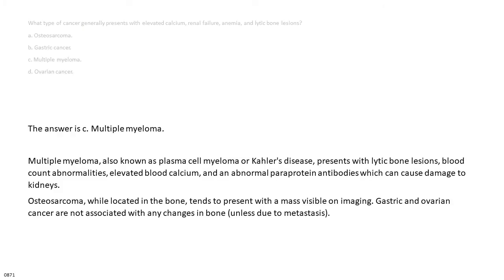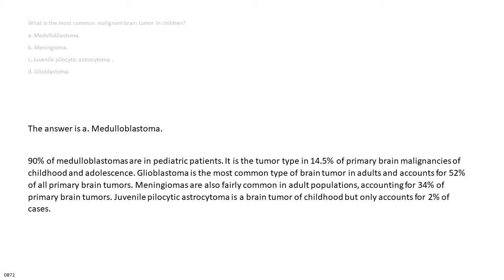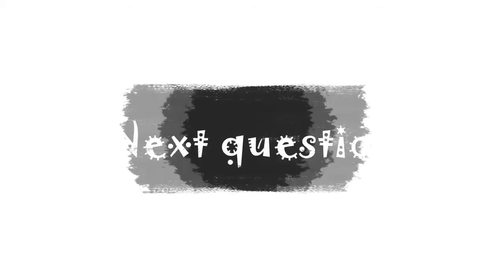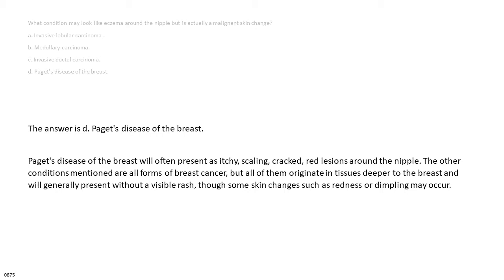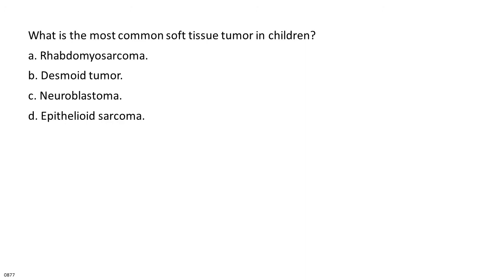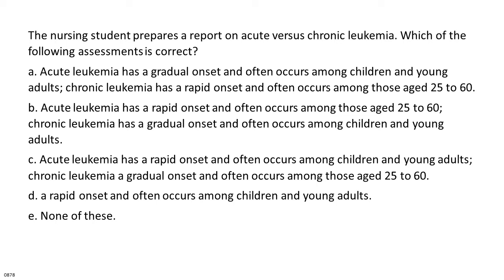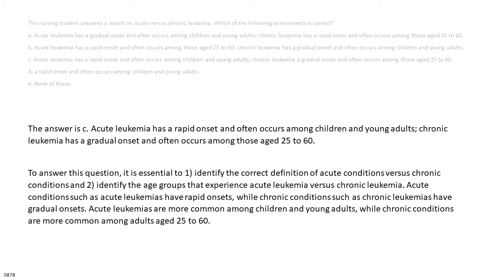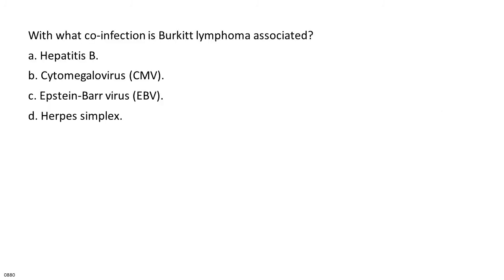NCLEX 10 0871 0880